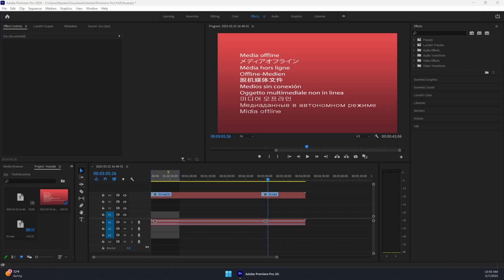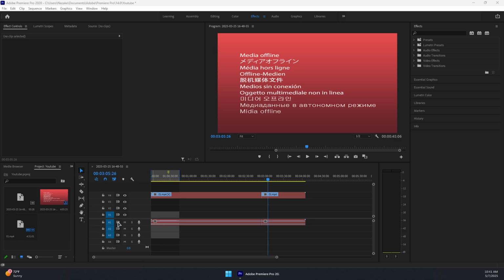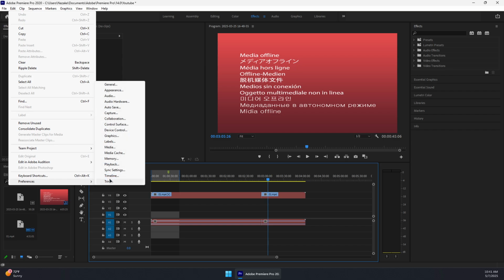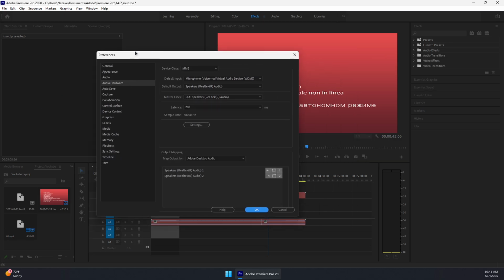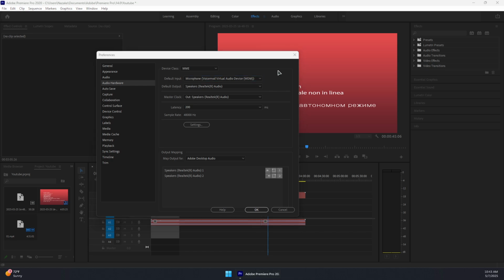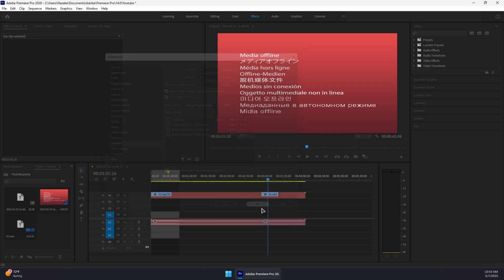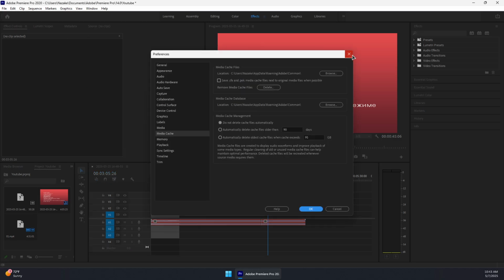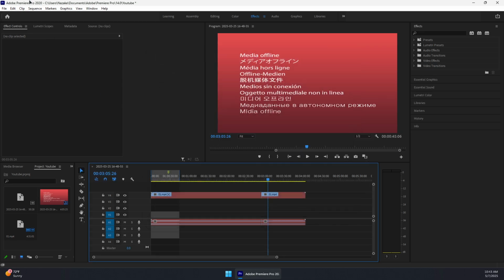Fix Adobe Premiere Pro Sound Not Working (No Sound? Do This First)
No sound in Adobe Premiere Pro? This quick guide will show you the first things to check and fix to restore audio playback in your timeline.